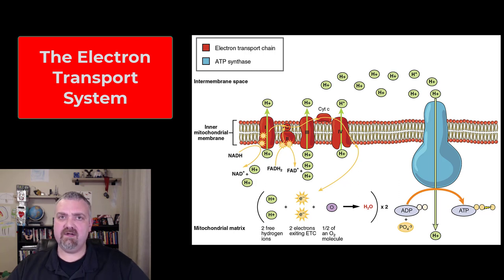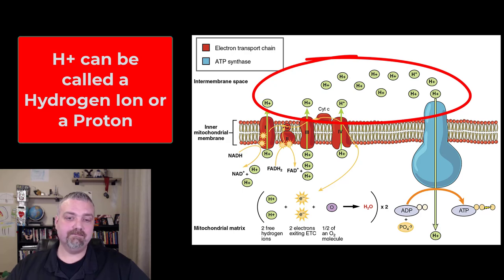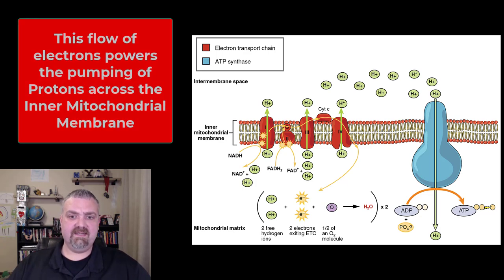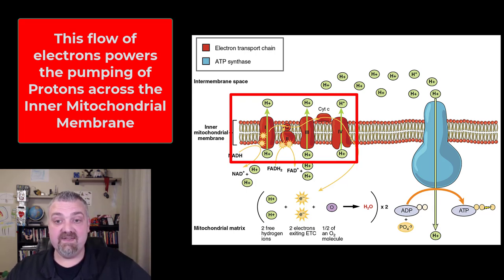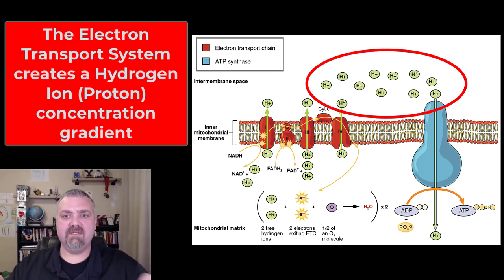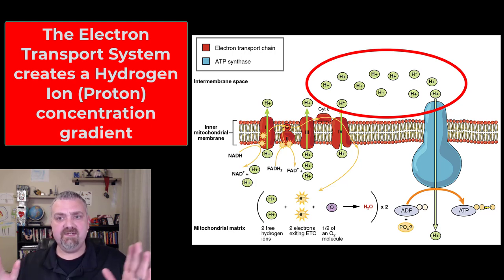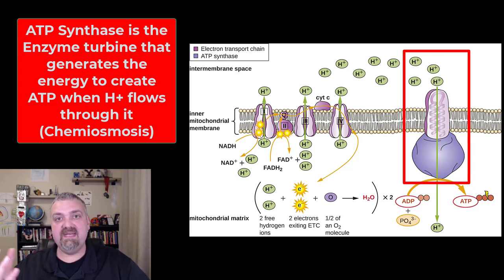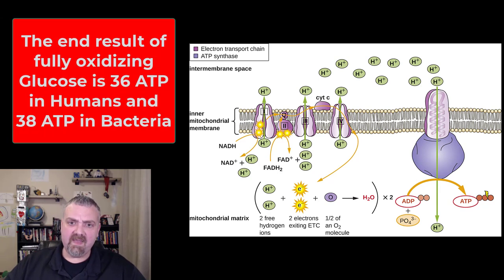Electron Transport System: Anatomy and Physiology